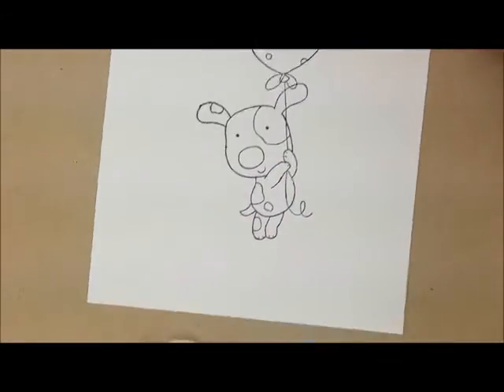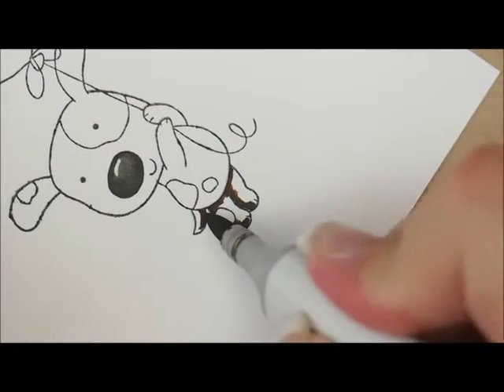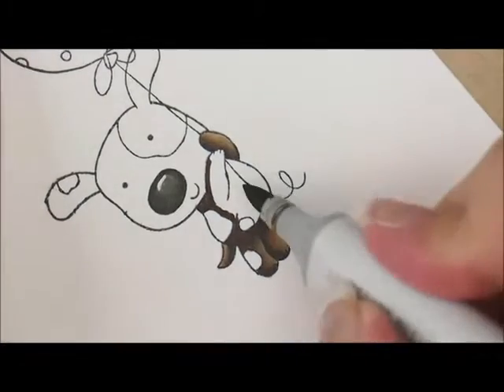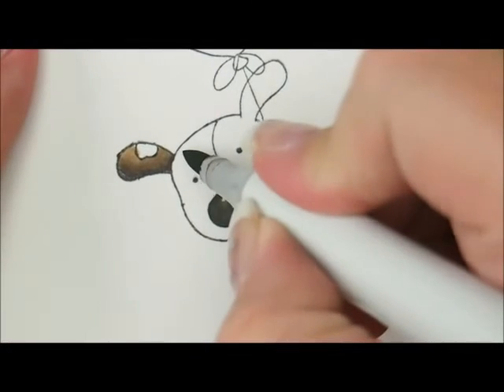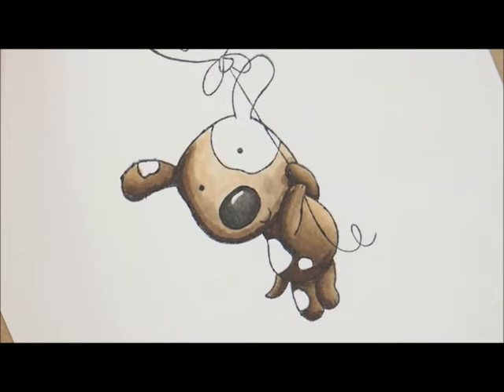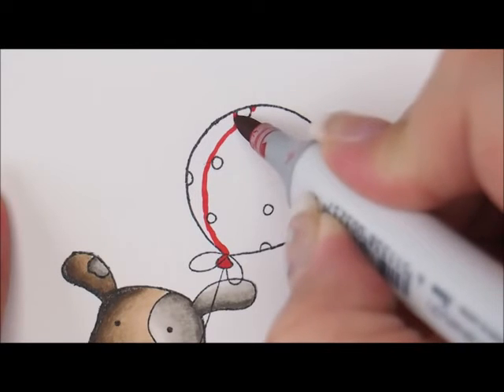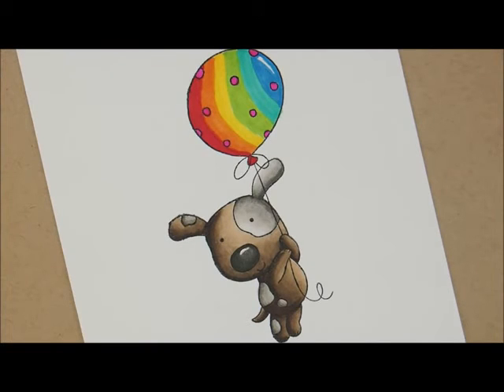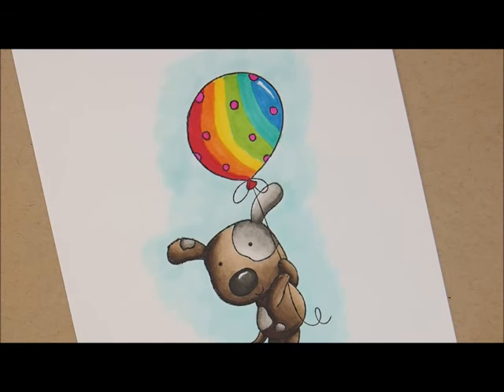Buddy and Duck #1 - Color Wednesday 33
Step by step instructions for Color Wednesday Post - Buddy & Duck - image by Penny Black.

♥ ♥ LINKS ♥ ♥